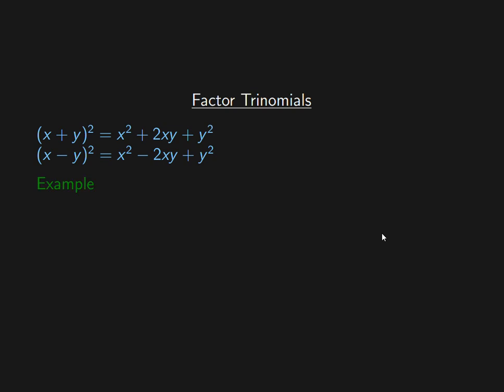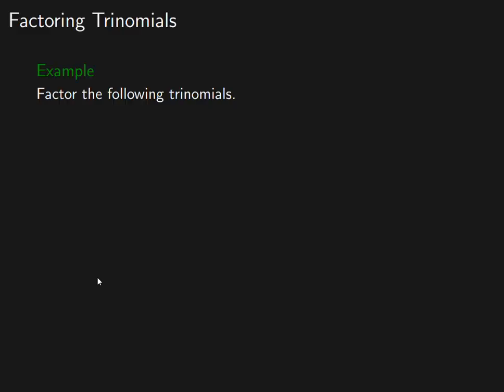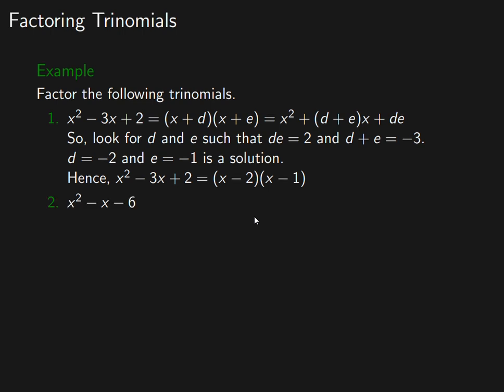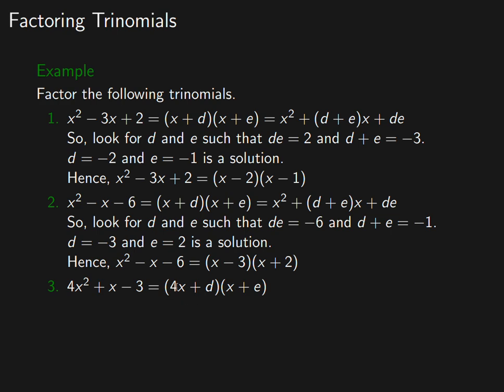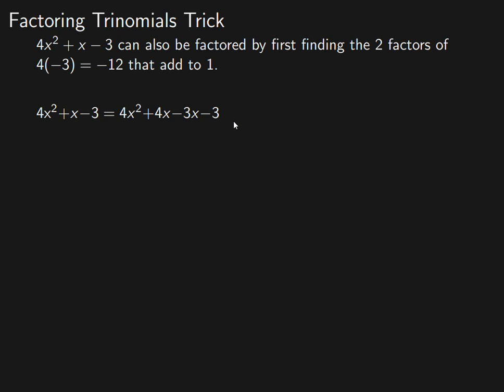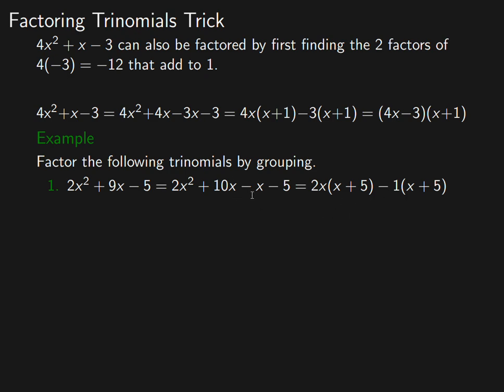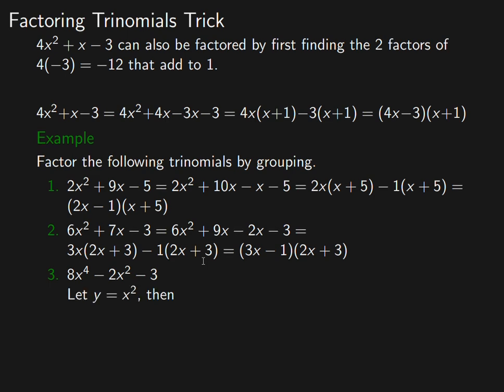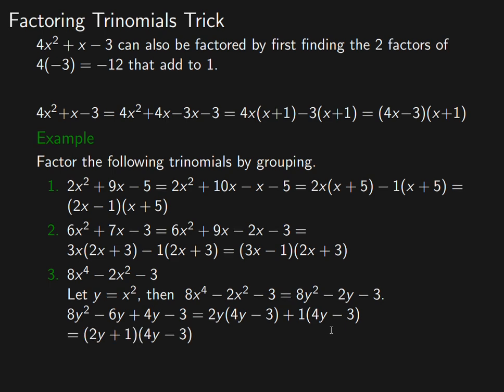Factoring Trinomials, Factoring by Grouping, The AC Method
📘 Factoring Trinomials

In this video, we break down the process of factoring trinomials into simple, easy-to-follow steps. We first go through an intuitive approach and follow that with a trick that simplifies the factoring process.

🔢 What we will cover:

Finding factors of trinomials with a leading term coefficient of 1

Factoring trinomials by grouping using the AC Method